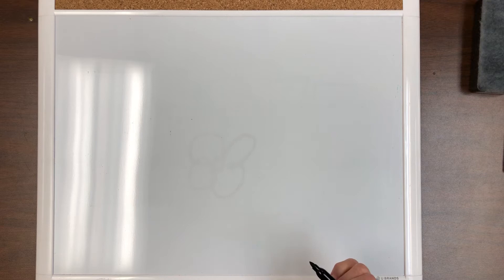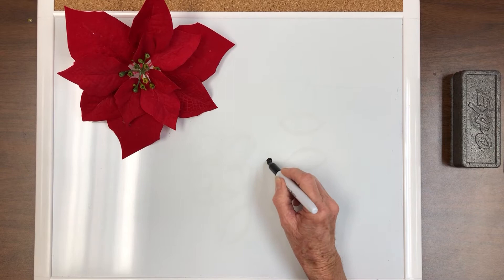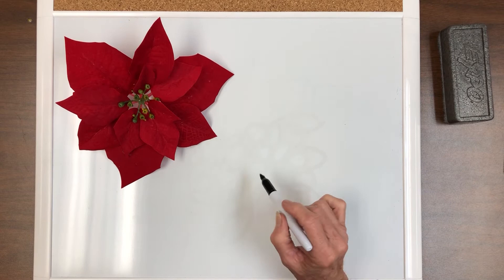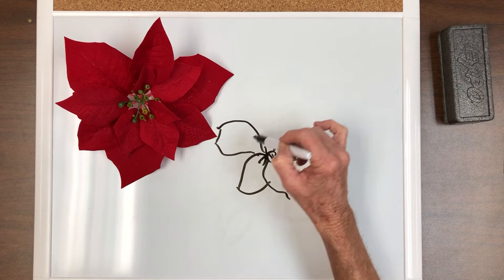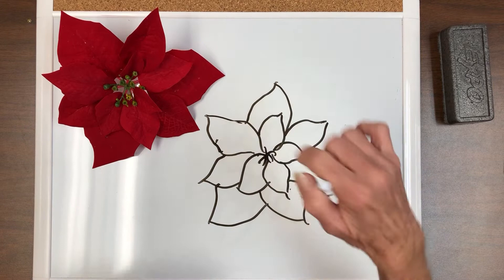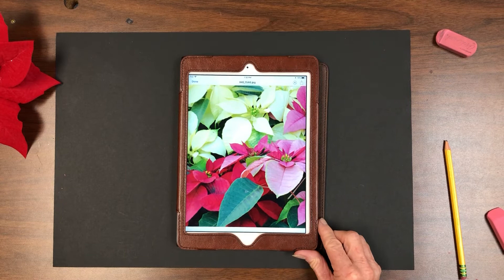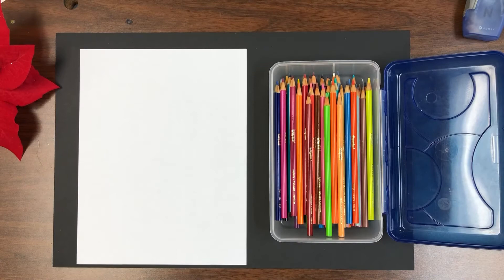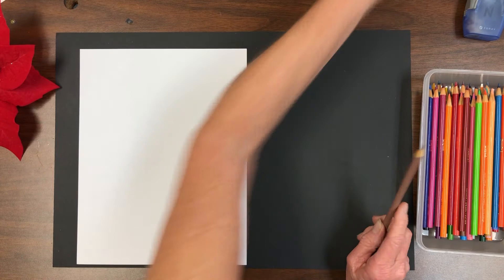Poinsettia Part 1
Learn to draw and shade a poinsettia